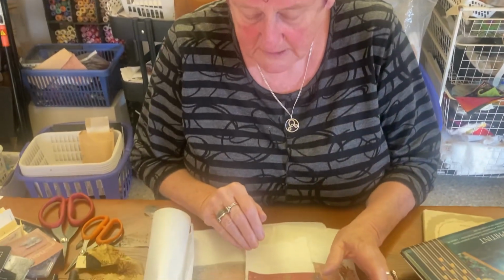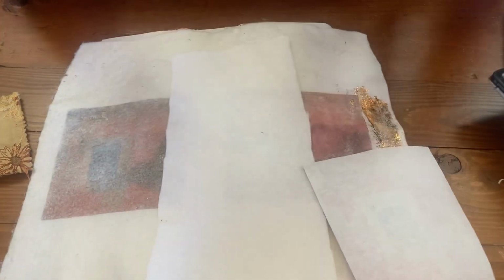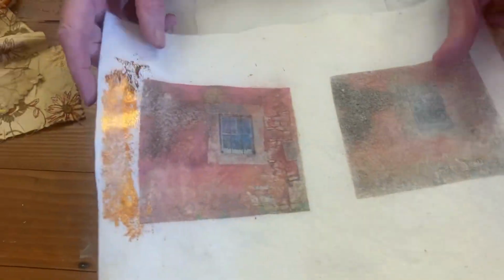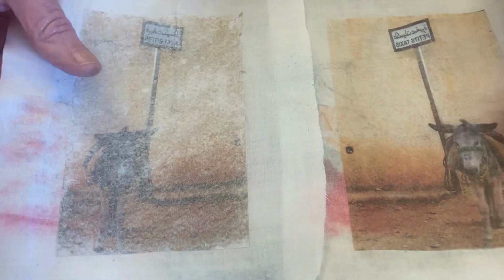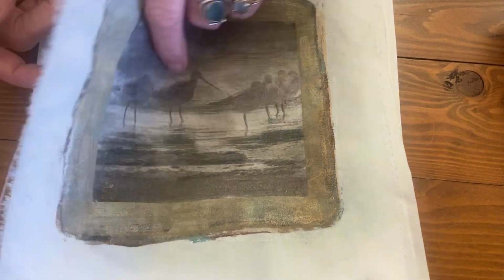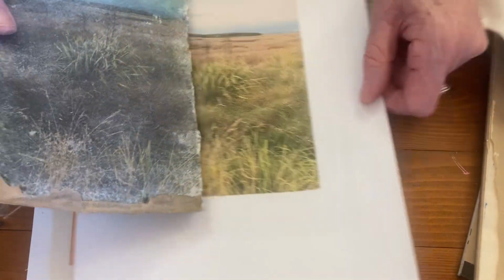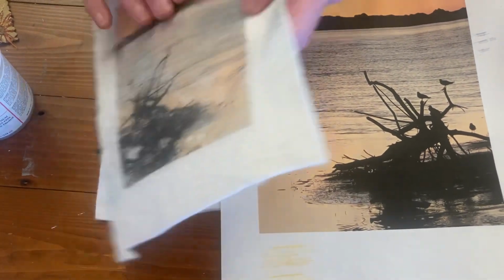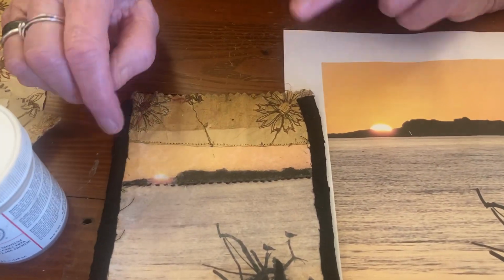Inspiration Monday- simple image transfer part b